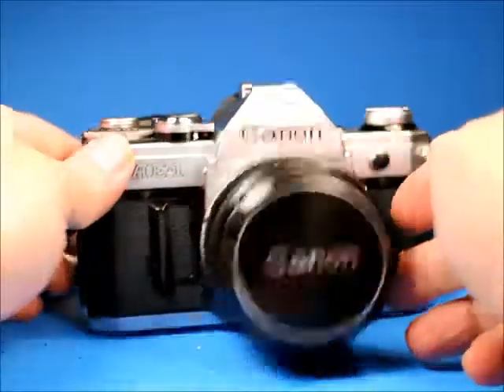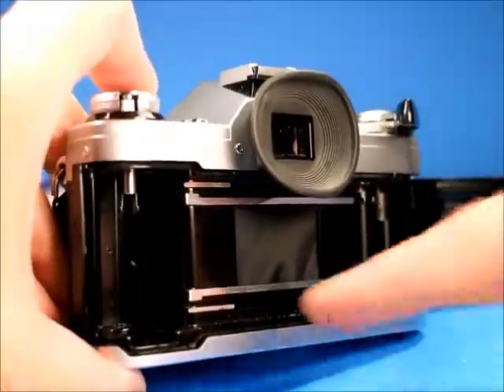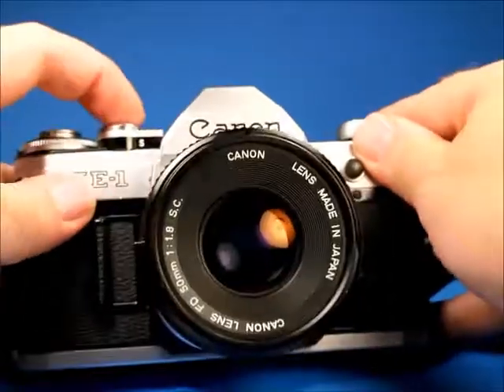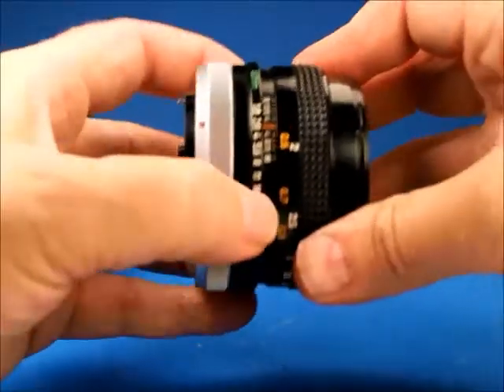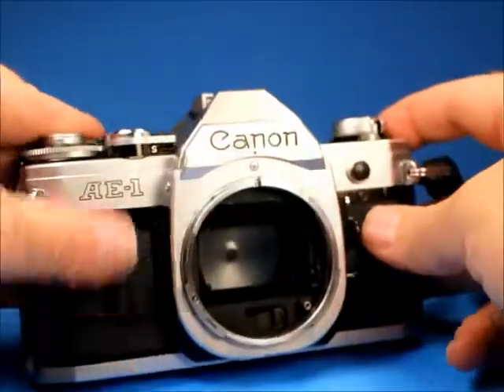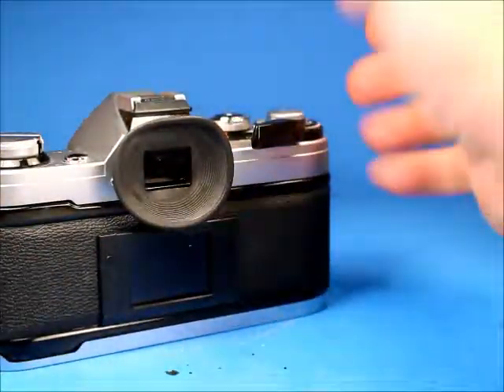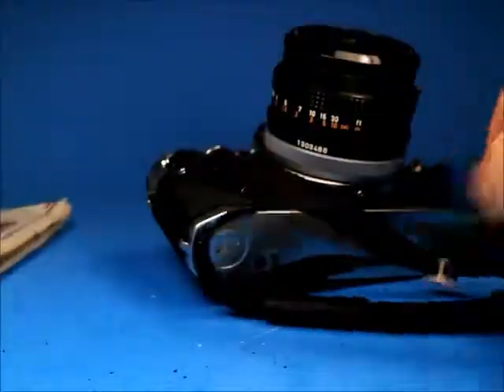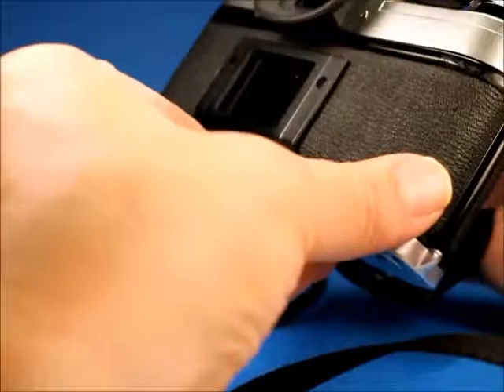Canon AE 1 Film Camera Testing S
Testing a Canon AE-1 35mm Film SLR Camera with Breech-lock 50mm lens